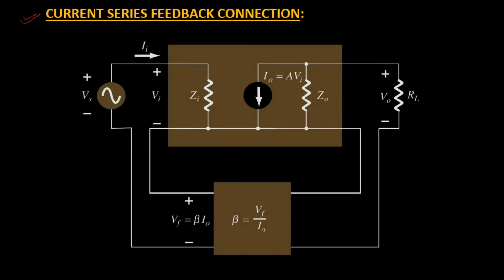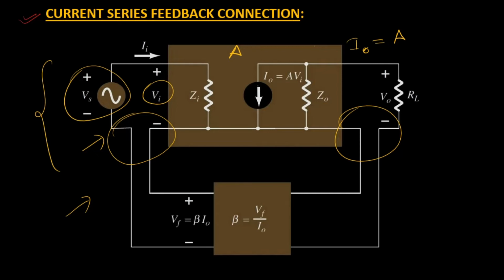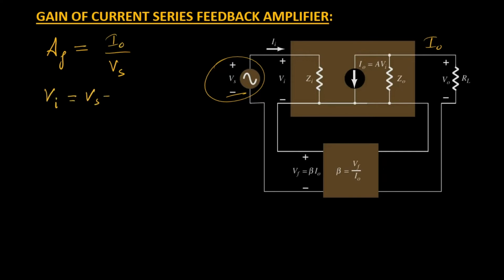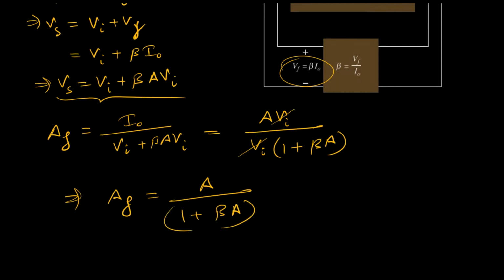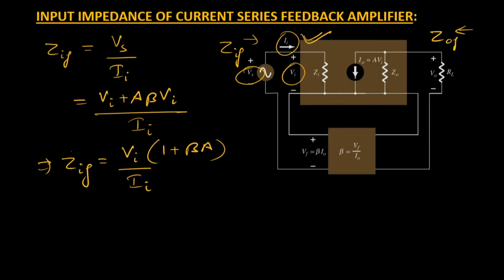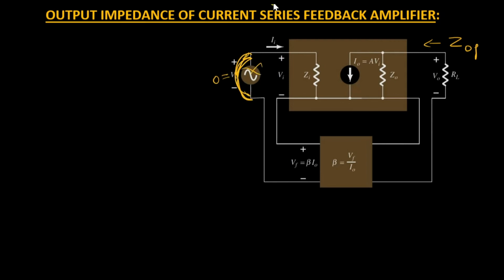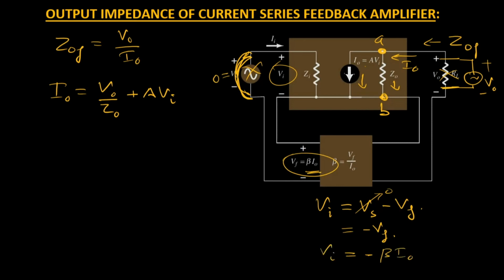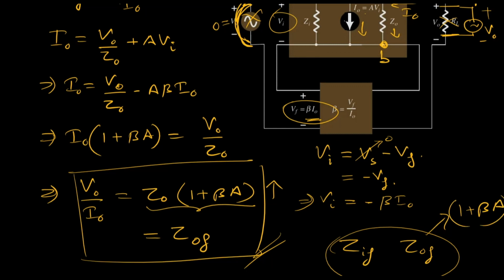Current Series Feedback connection | Negative Feedback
Current Series Feedback connection
Negative Feedback